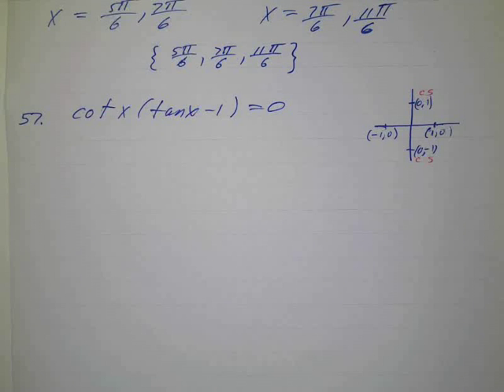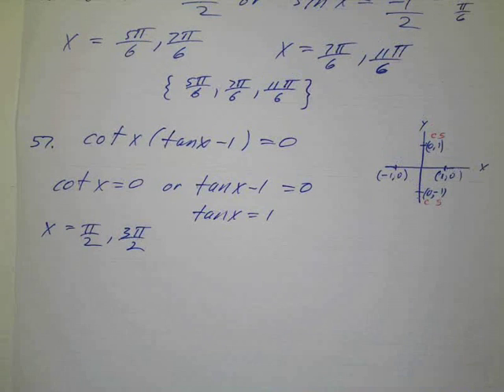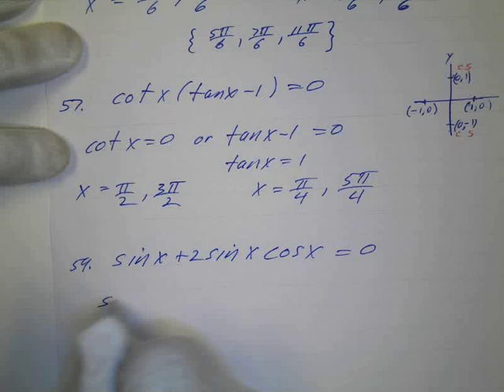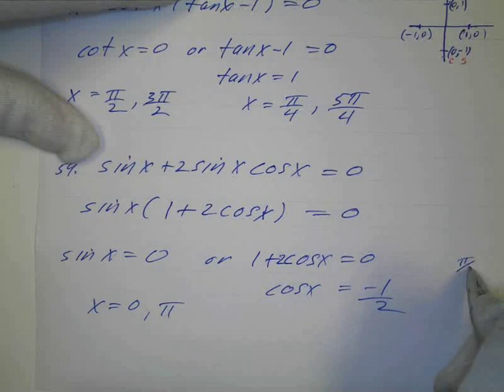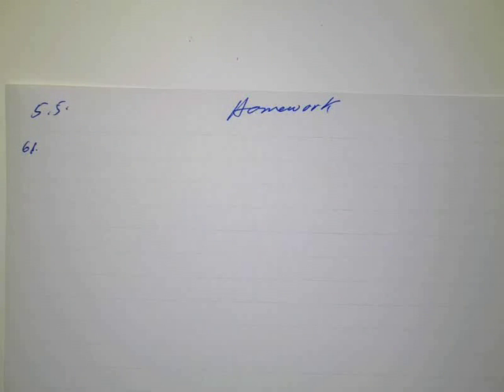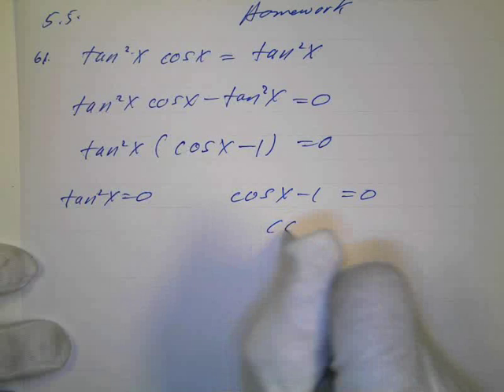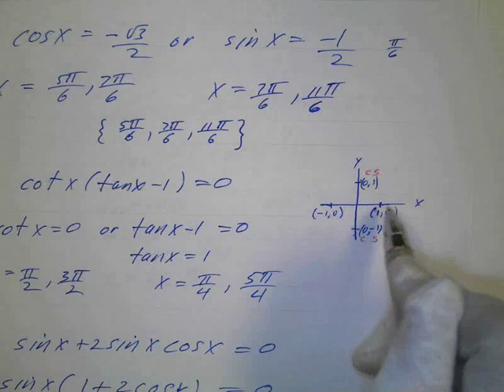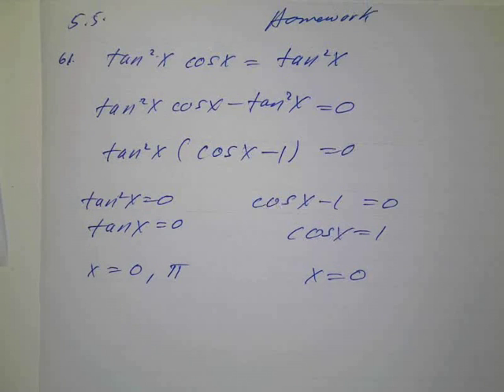Trig Equations (10)